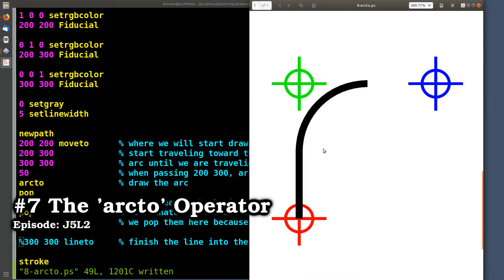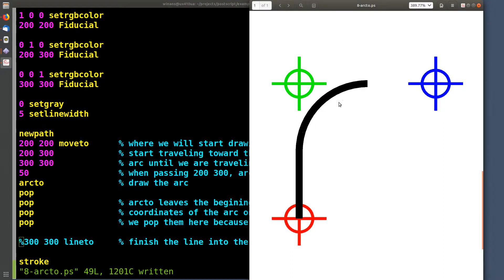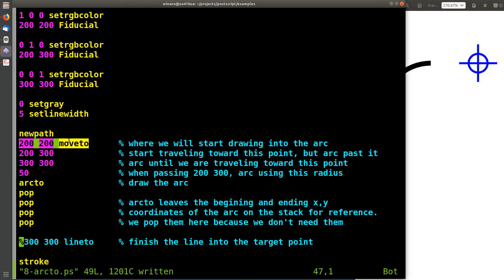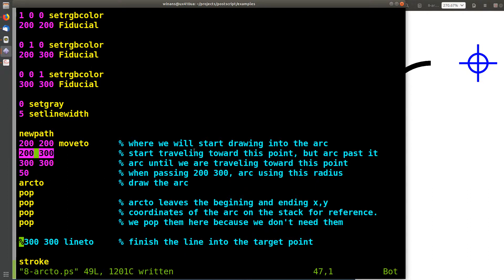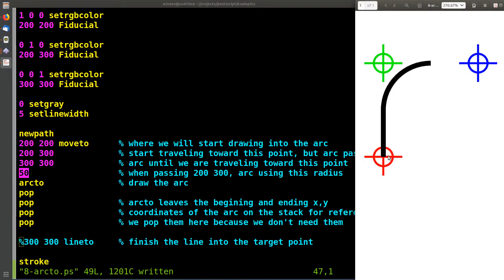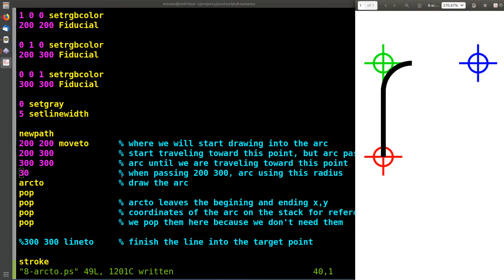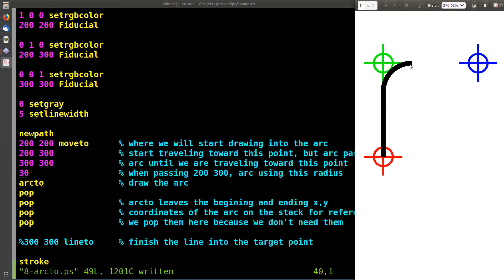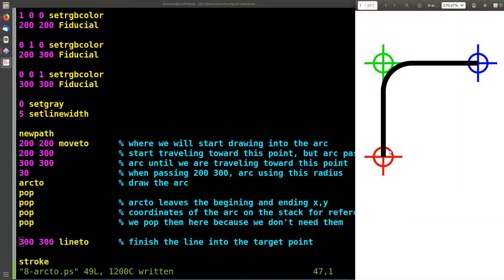Postscript #7 Using the 'arcto' Operator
How to use the arcto operator.

Episode: J5L2